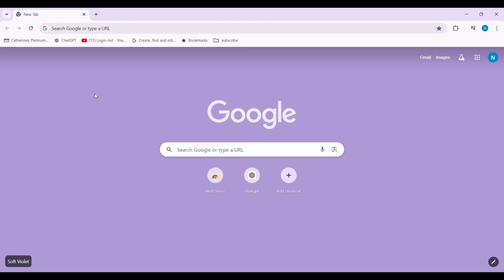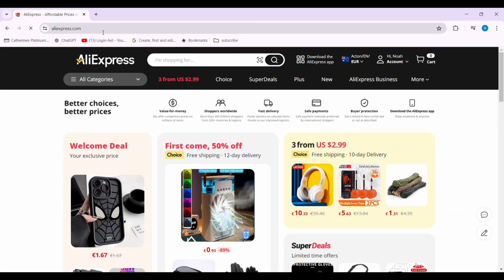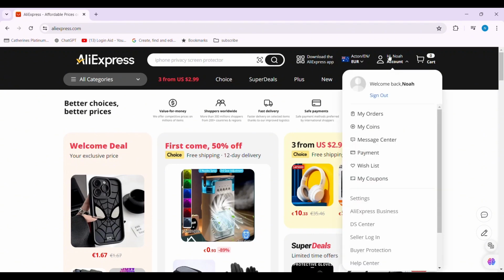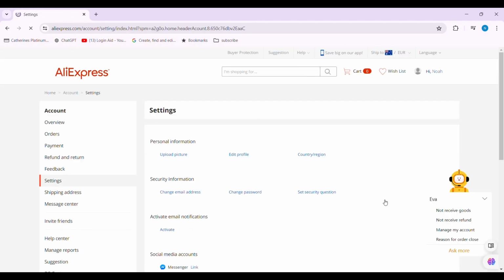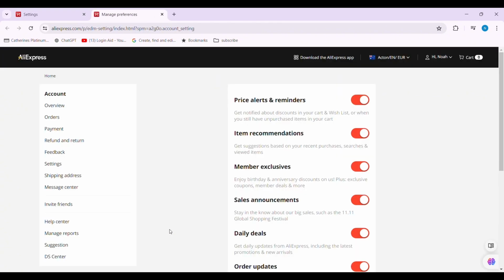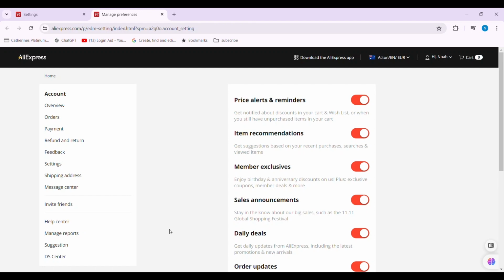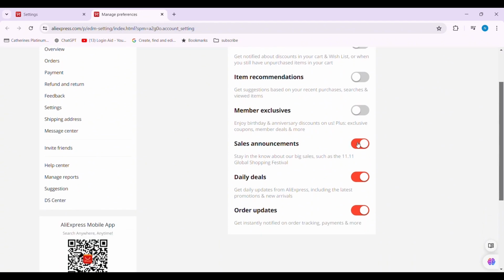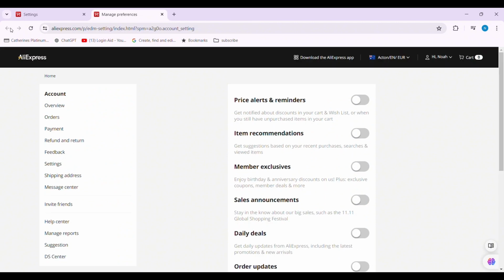How To Stop Receiving Emails From AliExpress 2024 | Manage Your AliExpress Notifications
Tired of receiving too many emails from AliExpress? Learn how to manage and stop unwanted email notifications with this guide. AliExpress is a popular online shopping platform known for its wide range of products at competitive prices. Follow these instructions to customize your email preferences and reduce inbox clutter.